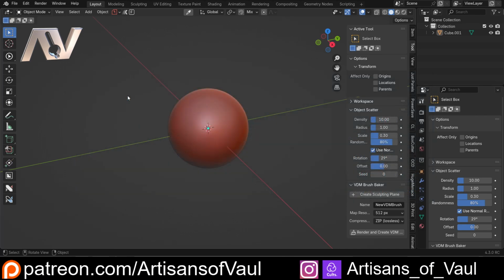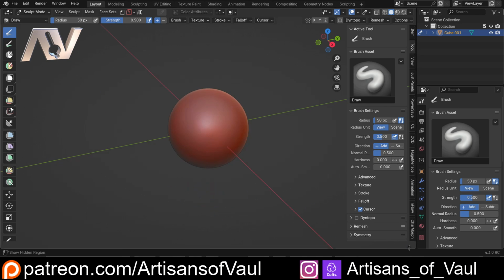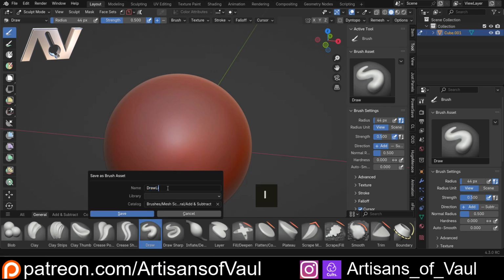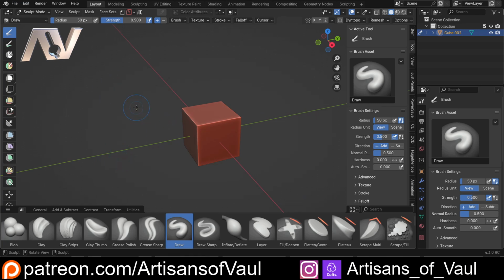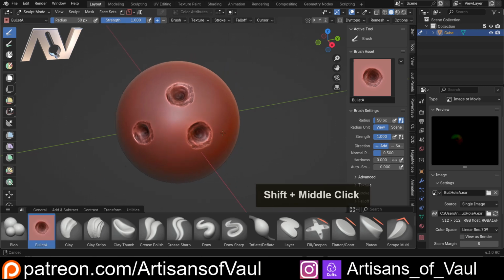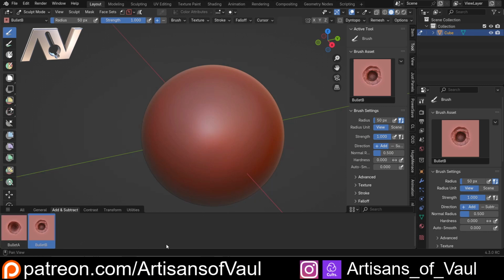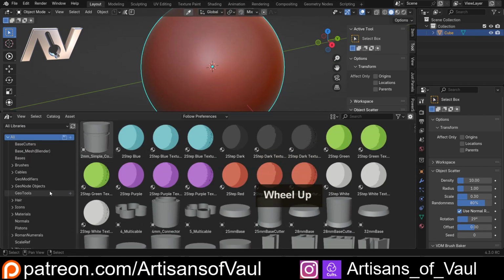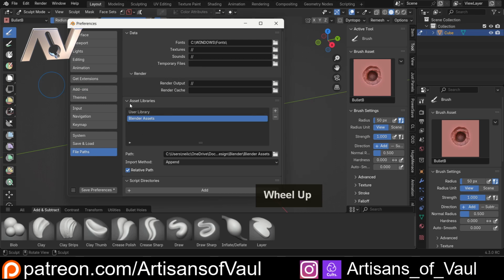Everything you need to know about The Brush Shelf in Blender 4.3 - Customise your sculpting setup!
Blender 4.3 brings a huge change to how sculpting tools are displayed and some absolutely awesome options!